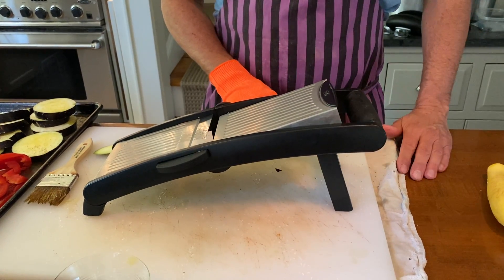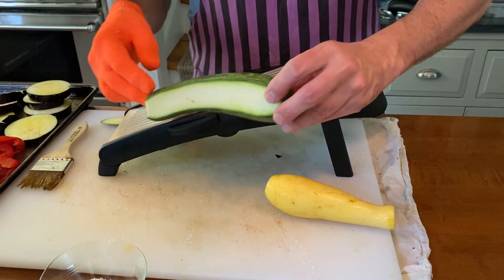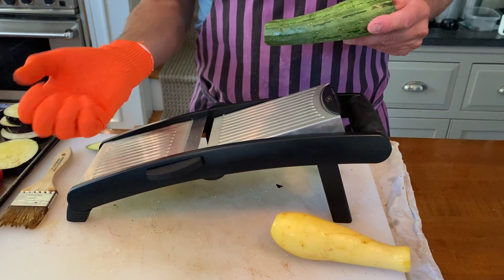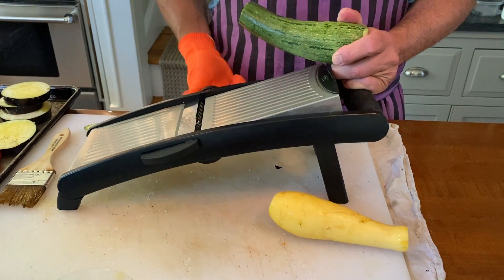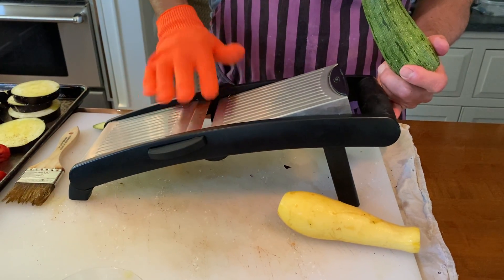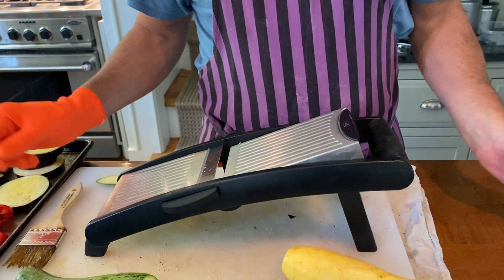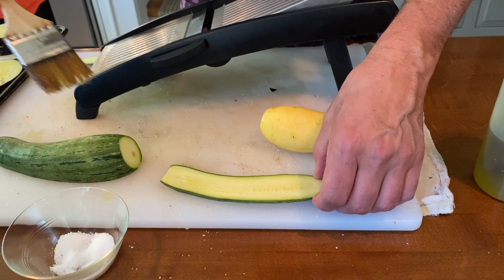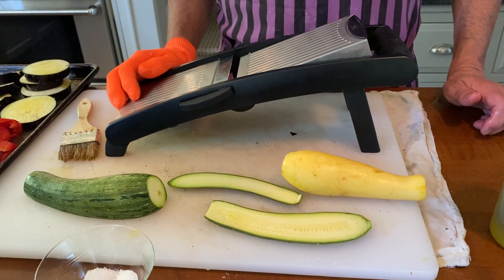Kitchen Coach - How to use a mandoline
This quick video provides a demonstration of how to use a mandoline kitchen slicer to prepare vegetables for the grill.